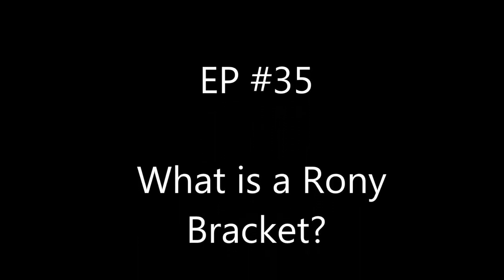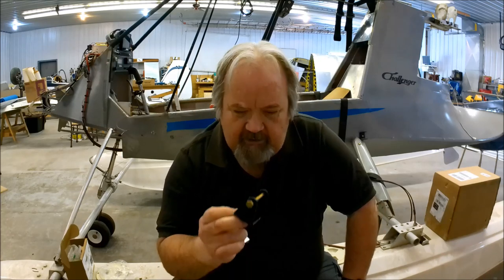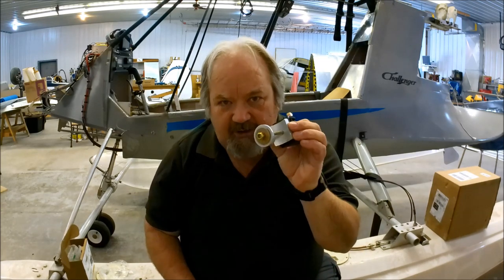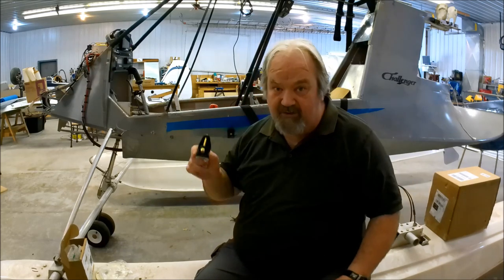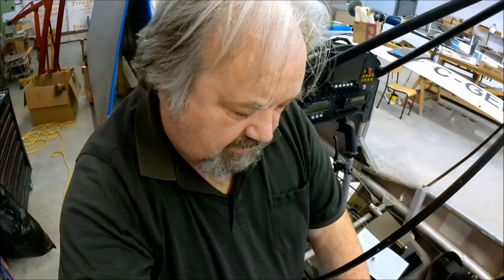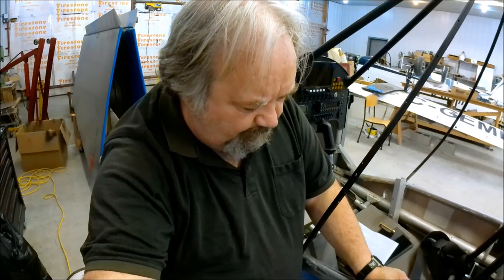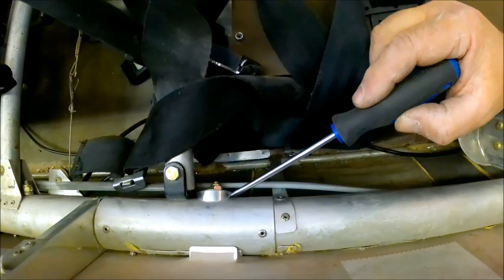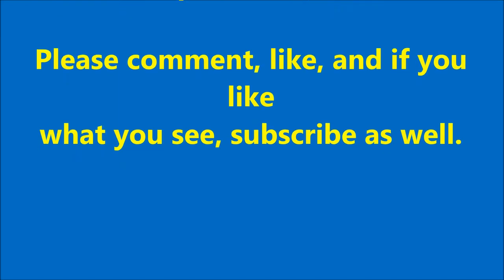EP #35 What is a Rony Bracket?! Challenger 2 Ultralight Airplane Rebuild/Upgrade.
What is a Rony Bracket, and why do they need to be regularly inspected and changed. Why is their an AD on it?